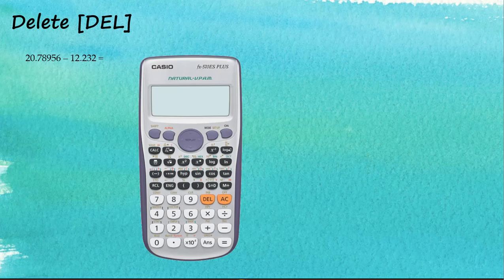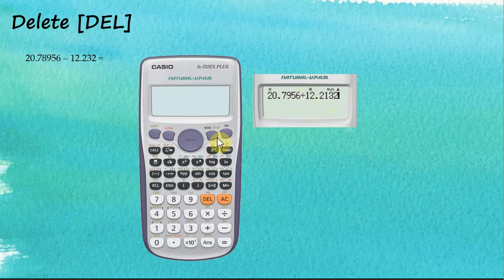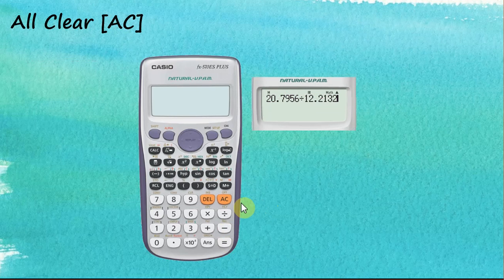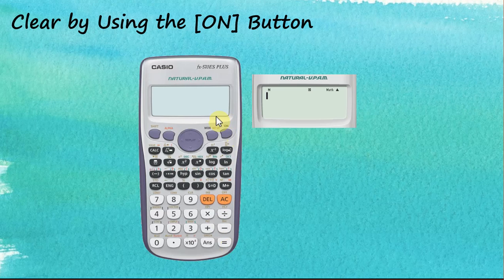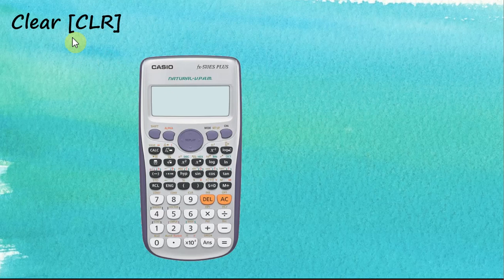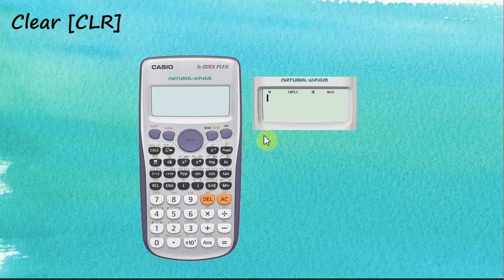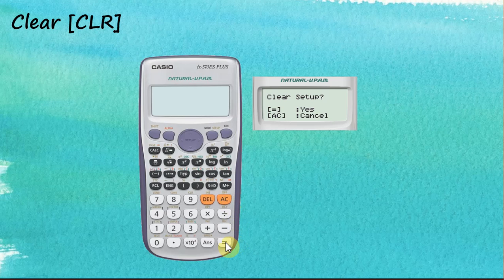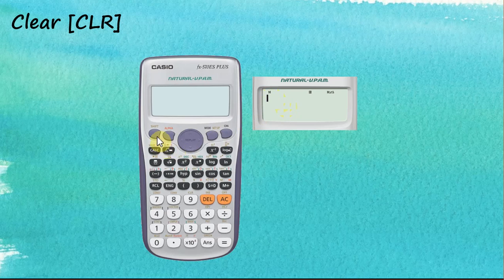How to Use Delete & Clear Keys on Calculator | Casio fx-570ES Plus / Casio fx-991ES Plus Calculator